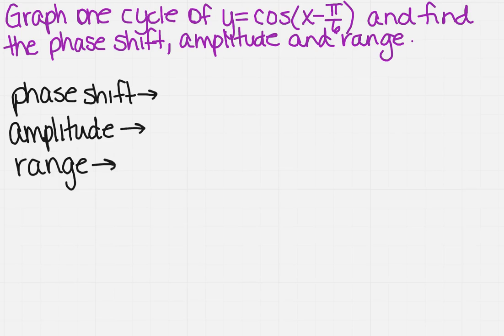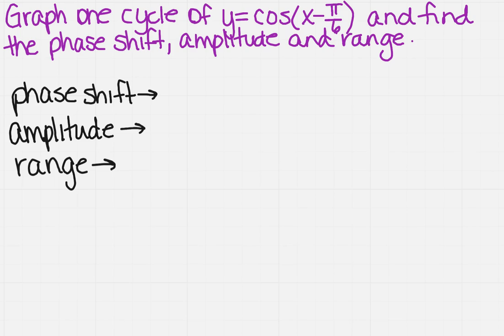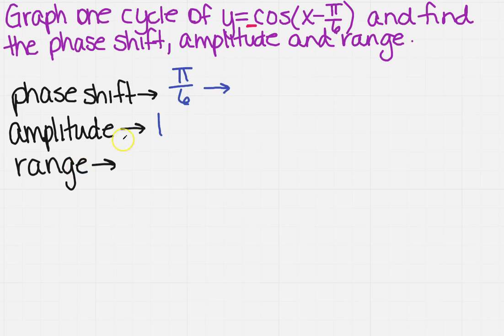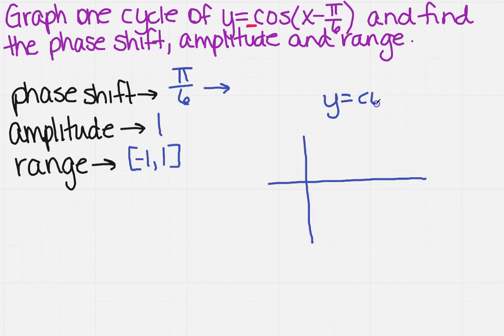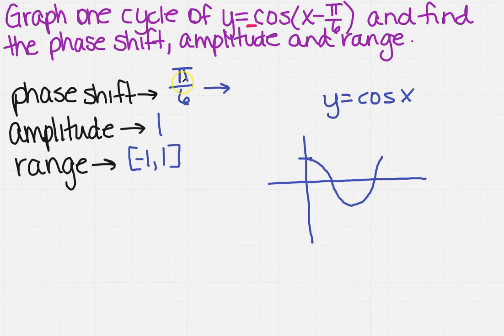graph y=cos(x-π/6)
Learn how to graph y=cos(x-π/6) using transformations. NOTE: graphs are not drawn to scale. Please make sure to plot your points for accuracy.